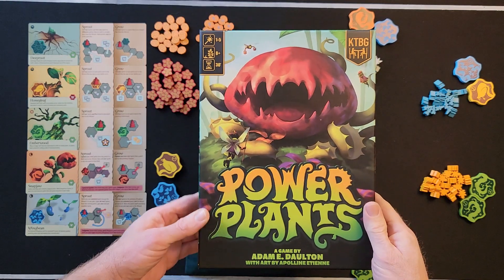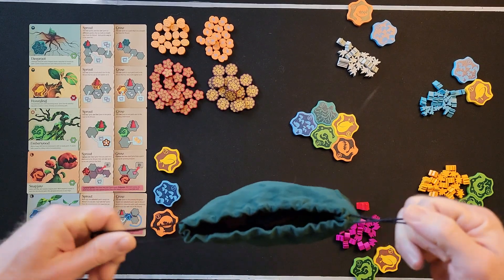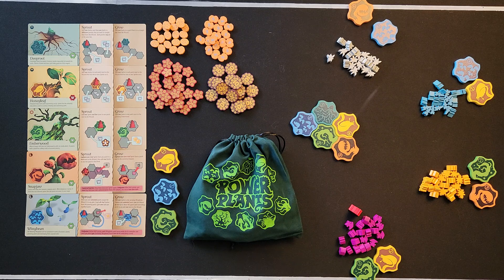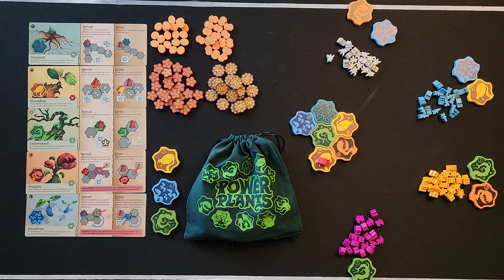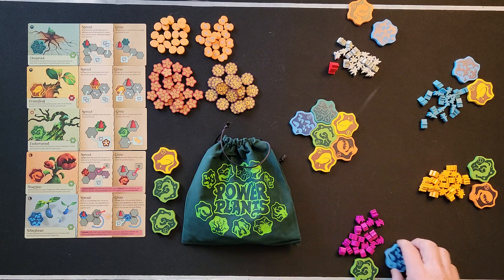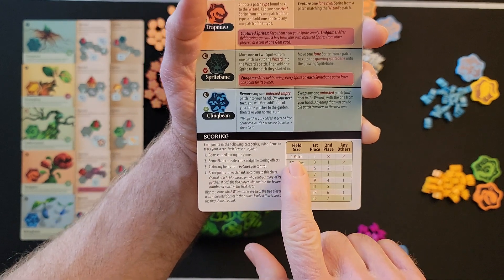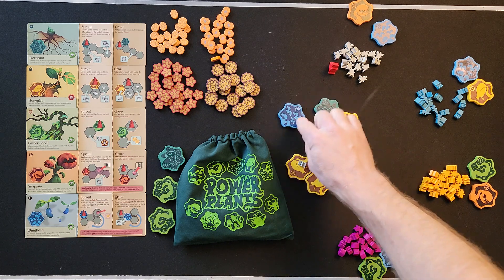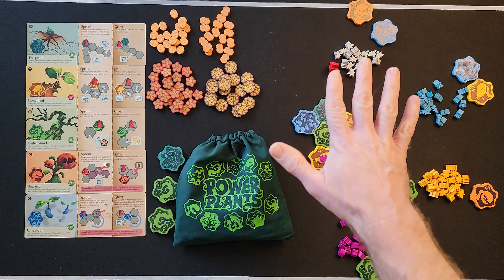How to Grow Power: How to Play Power Plants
Are you a wizard with dreams of grandeur? Have to share the town garden with other wizards with the same desires? Join us as we look at how to play Kid Table Board Games' Power Plants. We hope you enjoy.

Timestamps:

00:00 Intro
Setup
Gameplay
Add a Patch
Sprout or Grow
Draw a Patch
Endgame
Scoring
Terms to Know
Outro